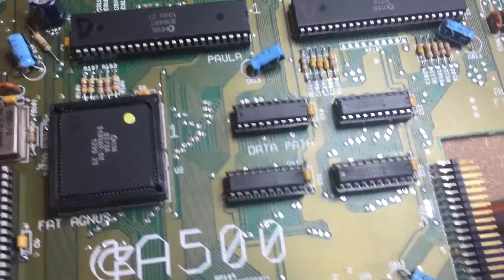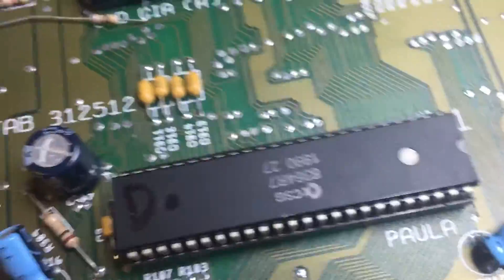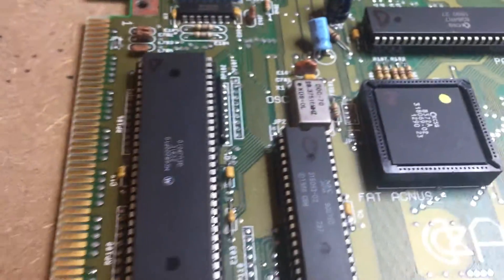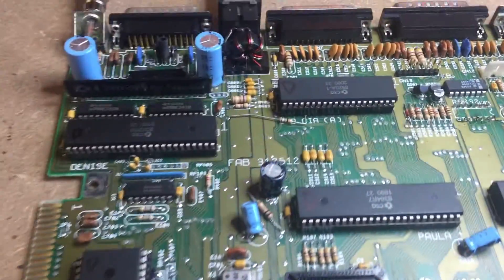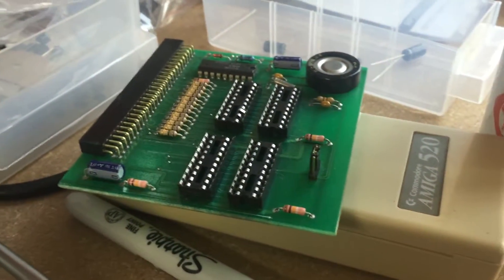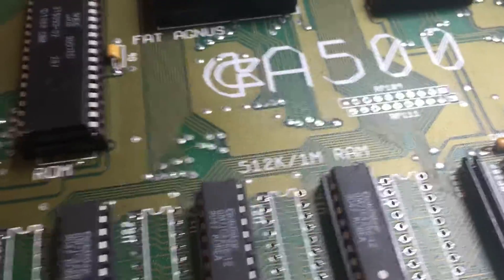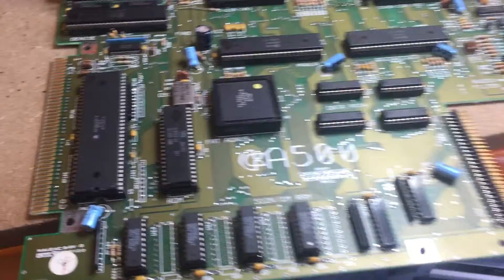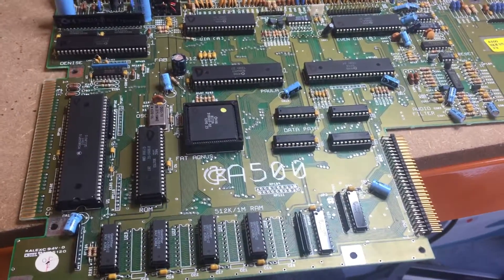Commodore Amiga A500 repair from blank black boot screen.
Repair of Amiga A500 from blank black screen to Workbench v1.3 prompt. Involved changing the RAM chips.